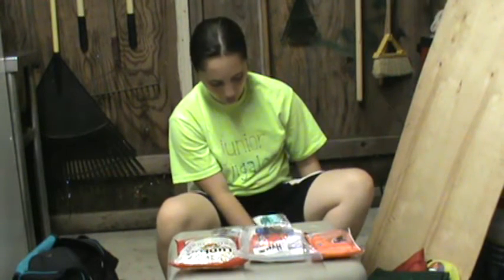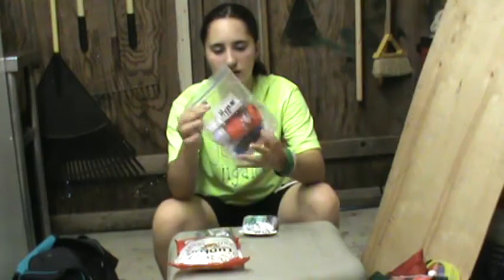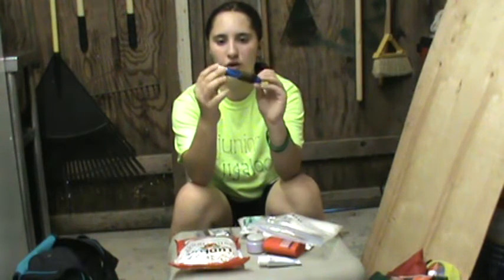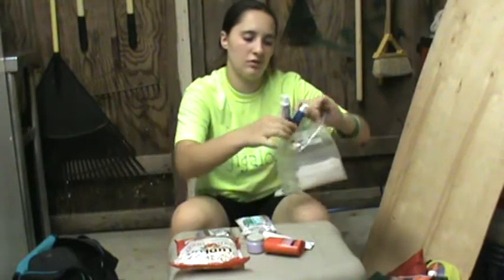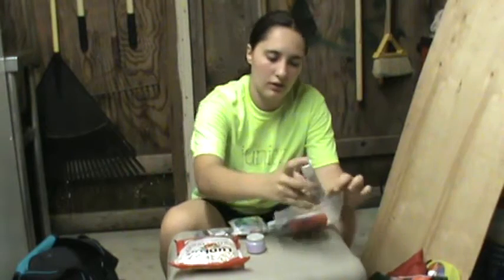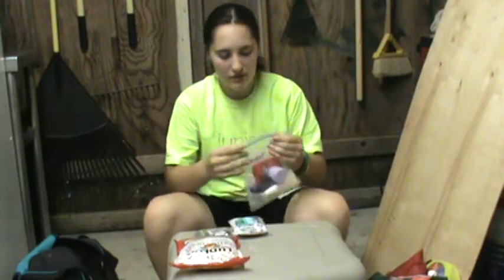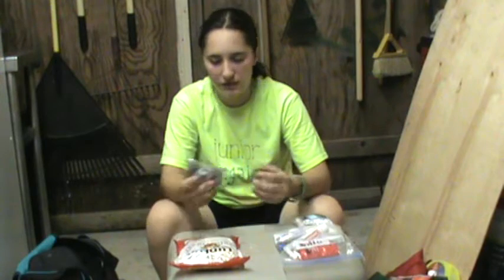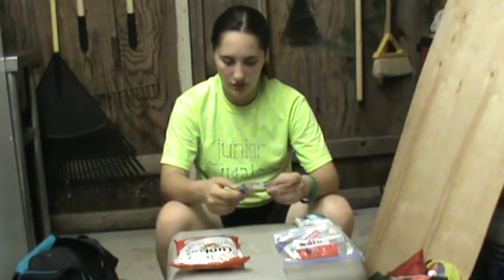Gear Prep 1 for Upcoming Camping Trip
This series of videos are going to be a preview on the gear i'm bringing on my camping trip this weekend.